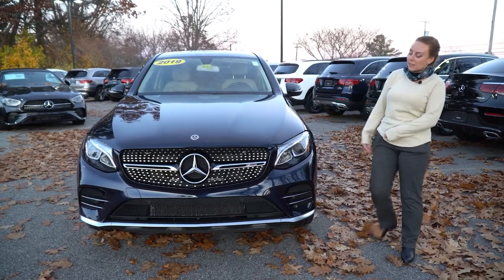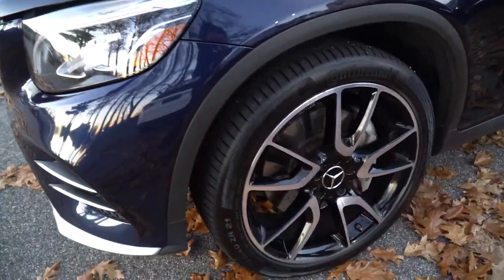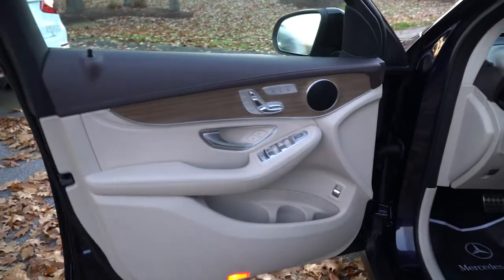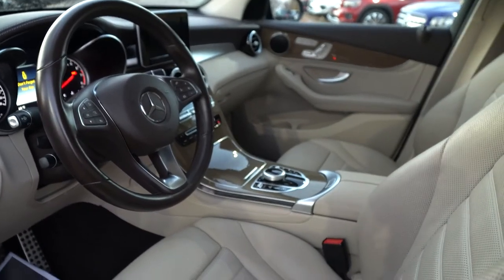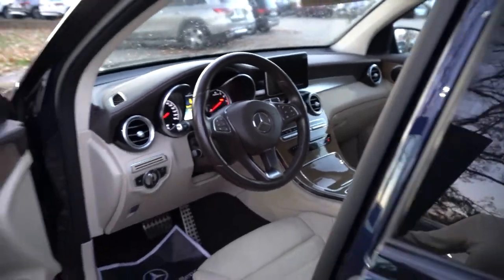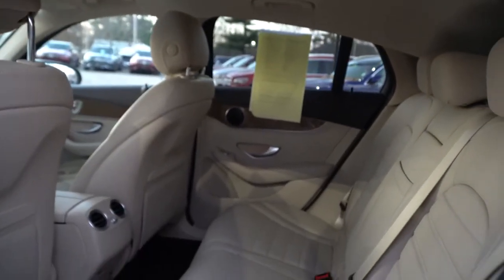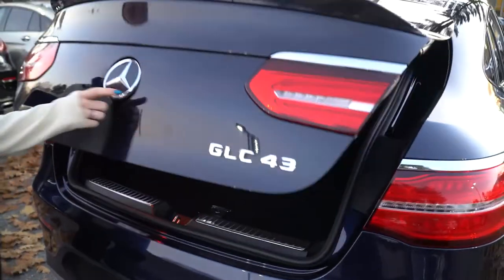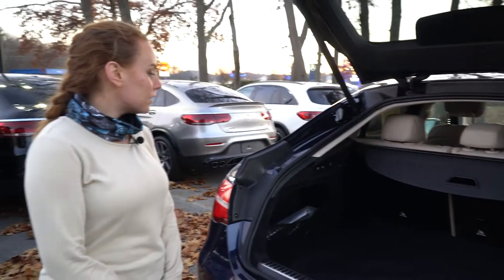2019 Mercedes-Benz GLC 43 AMG | Video tour with Natalie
Original MSRP of $66,335 - Includes Mercedes-Benz brand-leading certified warranty that gives you peace of mind through 12/4/2023 and unlimited mileage!